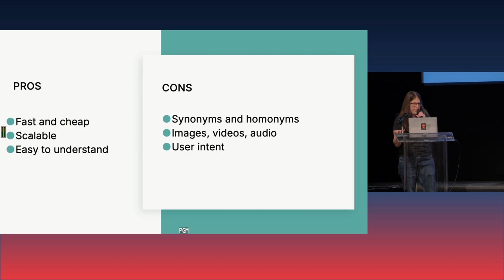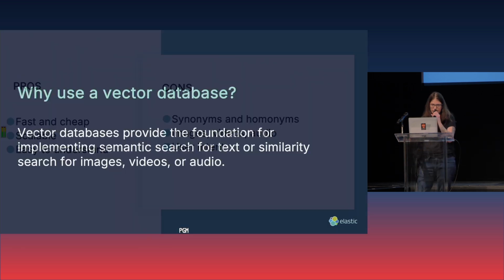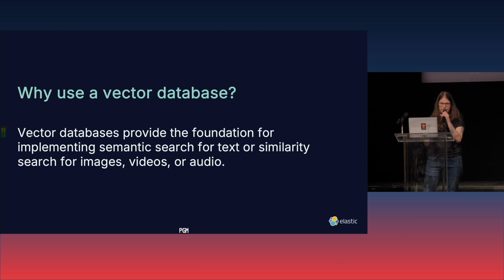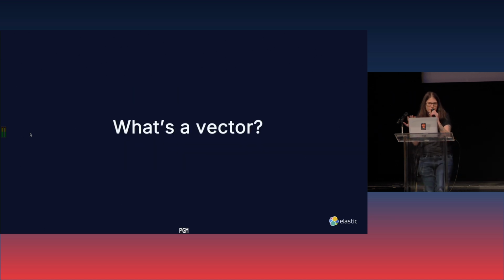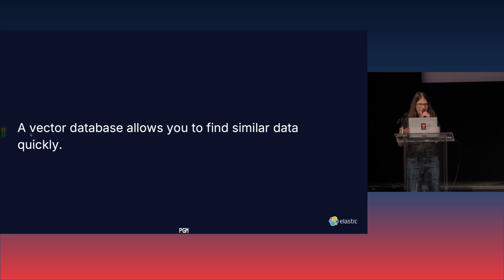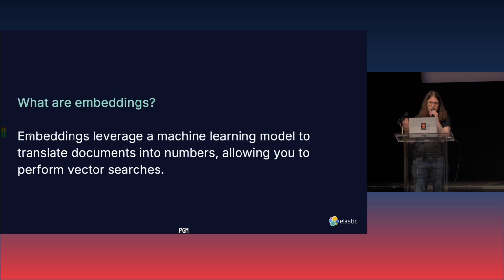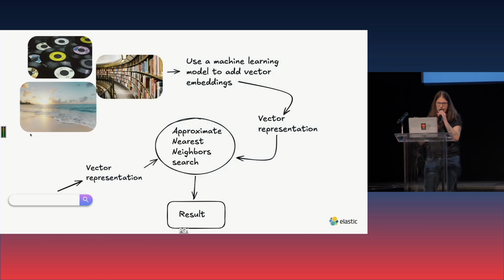What makes vector databases essential for RAG and AI apps?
Vector databases are powering the next wave of AI apps, from semantic search to retrieval-augmented generation (RAG). In her lightning talk at All Things Open, Jessica Garson from Elastic highlights what makes vector databases different from traditional search and why they matter for developers building with generative AI.

Presented at All Things Open AI 2025
Presented by Jessica Garson - Elastic

Title: Understanding Vector Databases
Abstract: Vector databases have established themselves as the new semantic search norm, prioritizing the context and meaning of content over the conventional keyword-based approach. This talk will explore the traditional "Classic" search, highlight its constraints, and provide an overview of vector databases. This talk is aimed for developers who may have some experience with machine learning but looking to skill up.